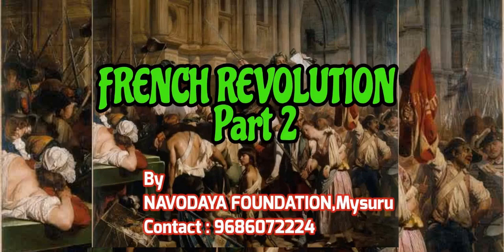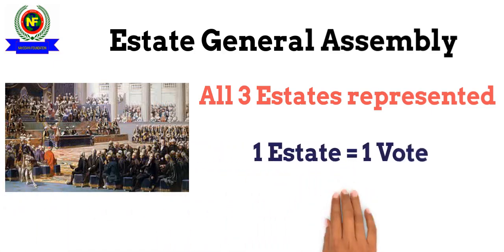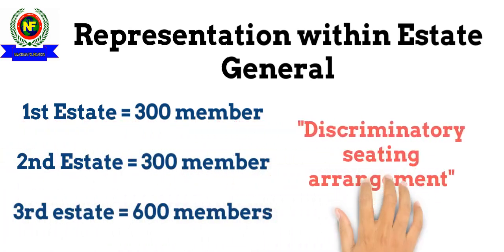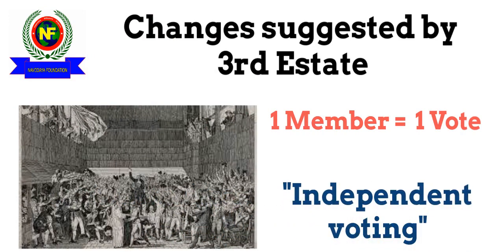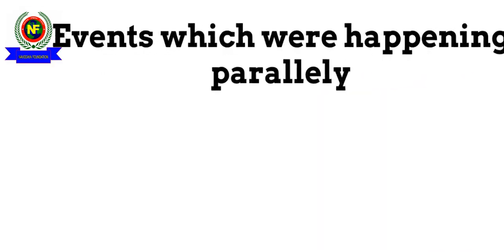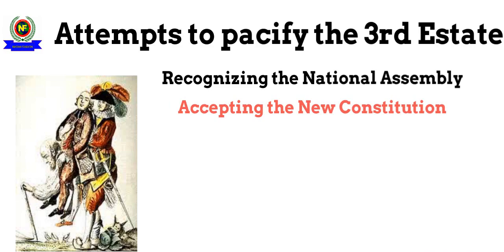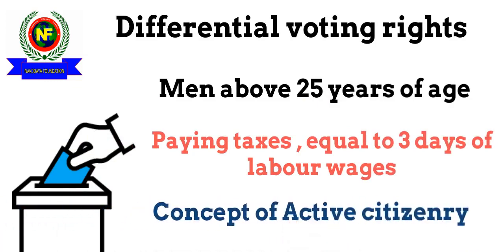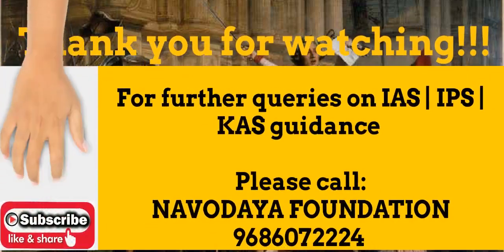French Revolution Part-2 for Competitive examination , IAS ,IPS,KAS, NET,JRF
This is part 2 of explainer video on French Revolution, and deals with estates general, Bastille riots, independent voting system and setting up of constitutional monarchy.